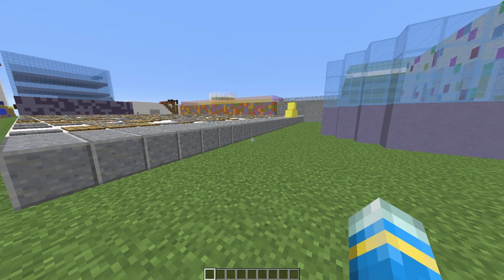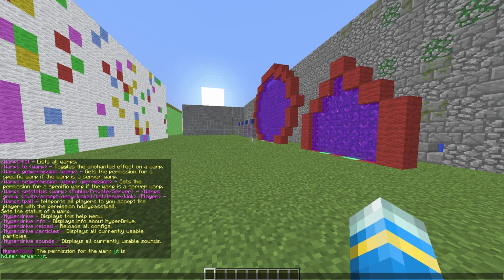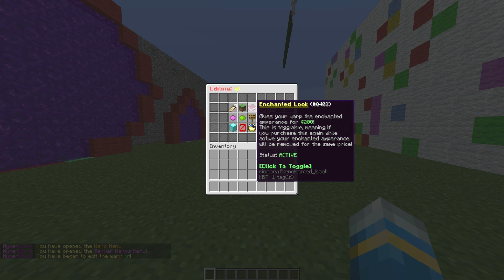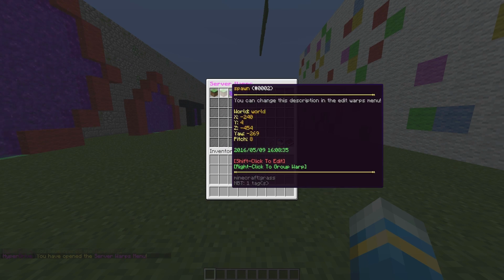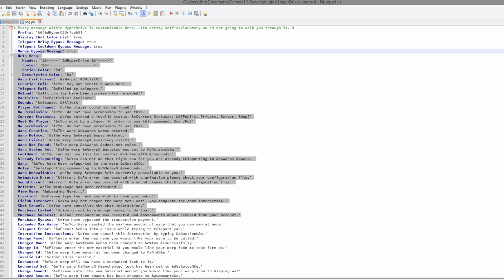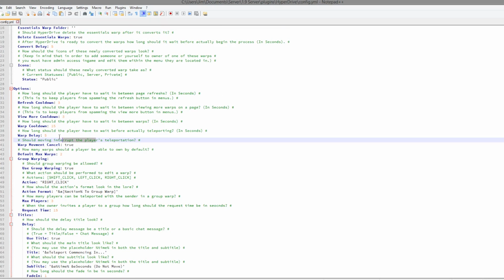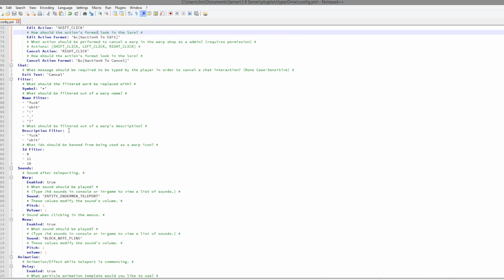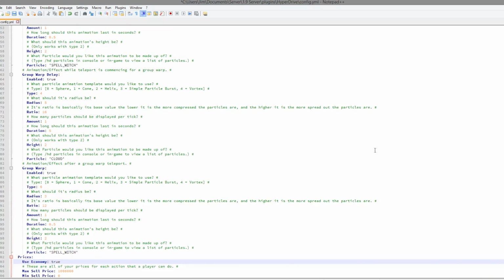Minecraft Plugin Tutorial - HyperDrive